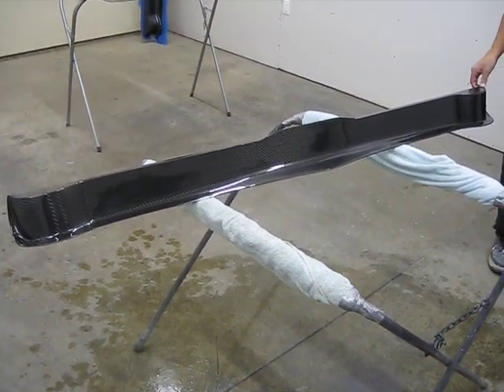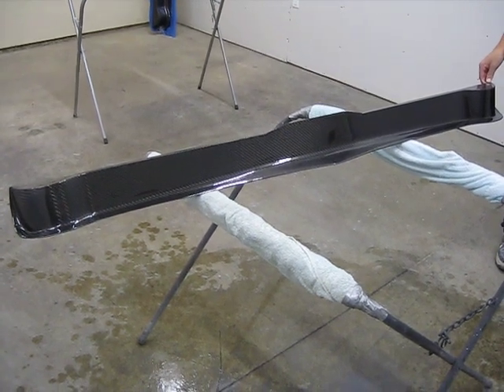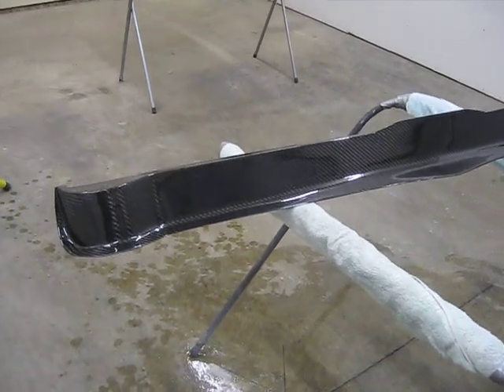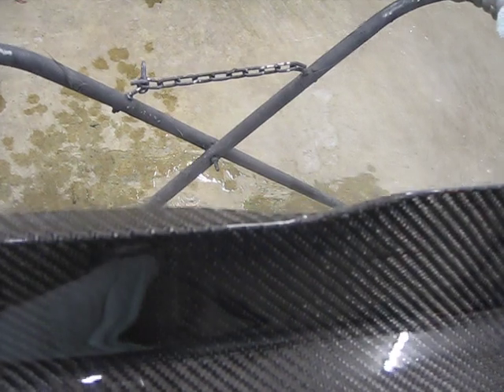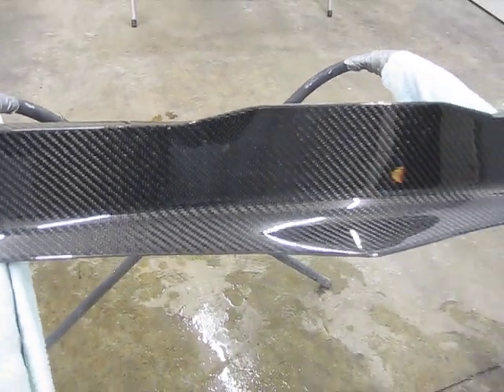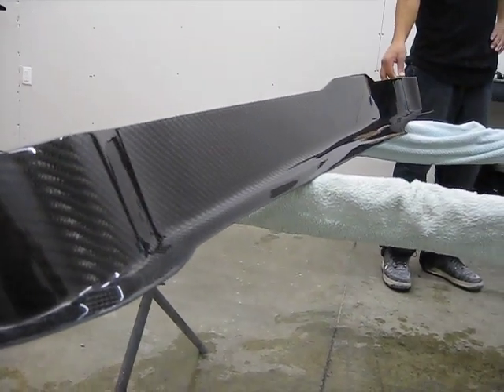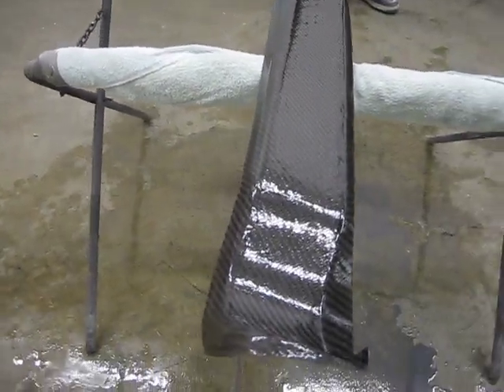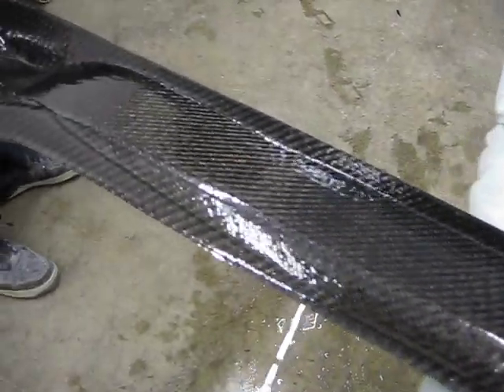1966-1967 Chevy II Nova Carbon Fiber Chin Spoiler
Made by ULTRA-CARBON.com

Made to bolt to the bottom of a stock bumper. A one-piece  carbon fiber bumper/spoiler combo is available as well.